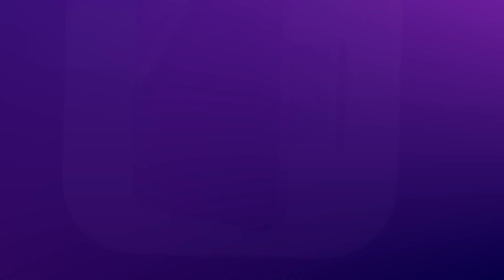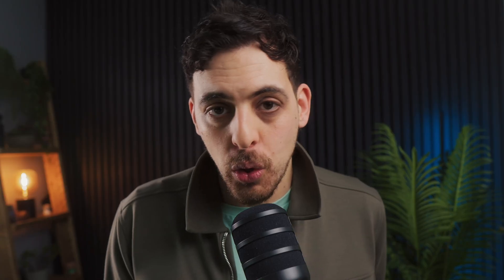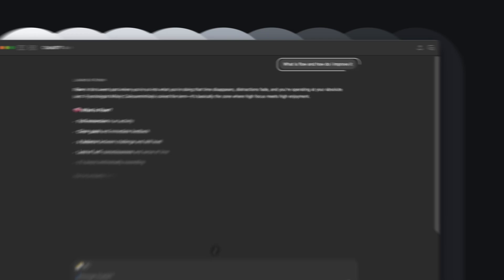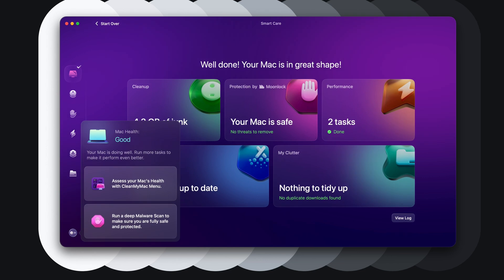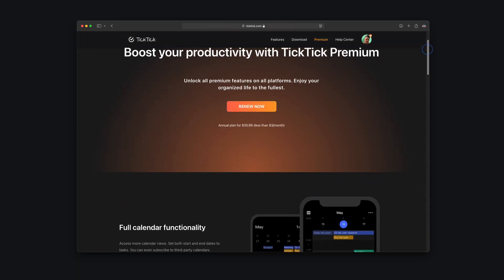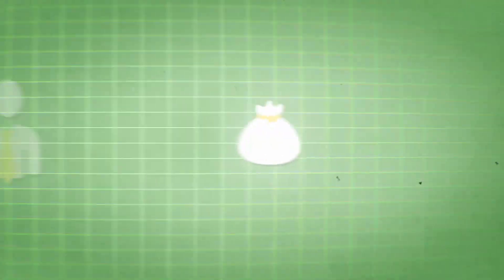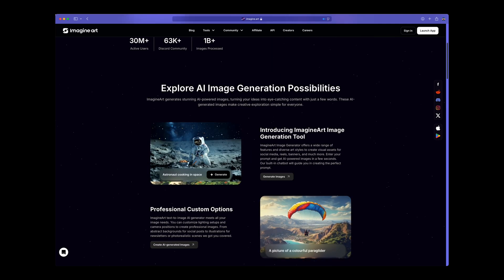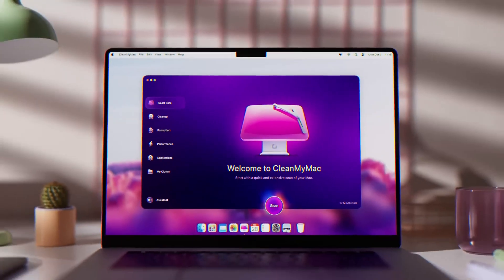How I Built a Second Brain with These Apps to Juggle 2 Jobs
🎥 In this video, I show you how I built a "second brain" system that helps me manage two jobs efficiently. Learn how I use various apps and tools to maximise productivity and balance a full-time role with a part-time YouTube channel.

*All opinions expressed are genuine and based on real experience.

⏱️ Timestamps:
Intro: 00:00
Building a Smart Knowledge Base: 00:40
Sponsor: 04:08
Mastering Your Time: 04:56
Streamlining the Flow: 07:59